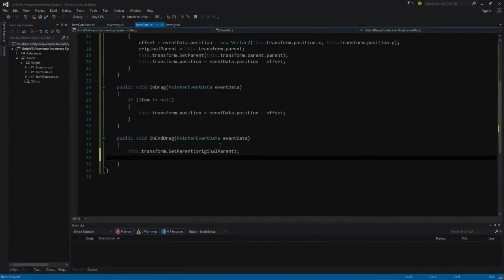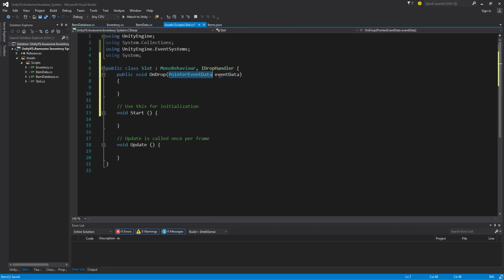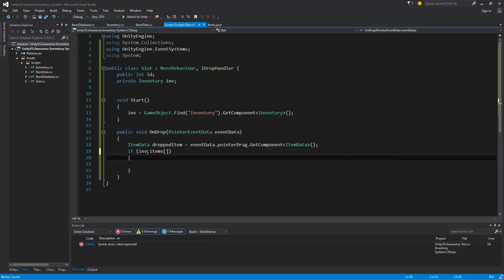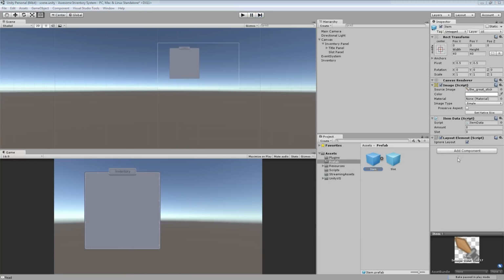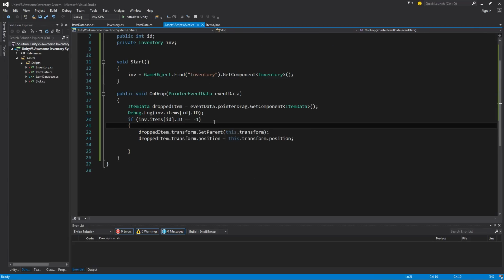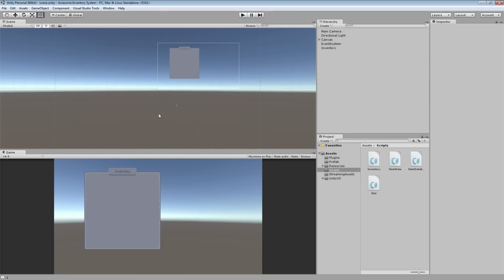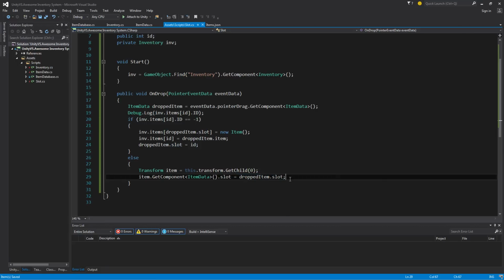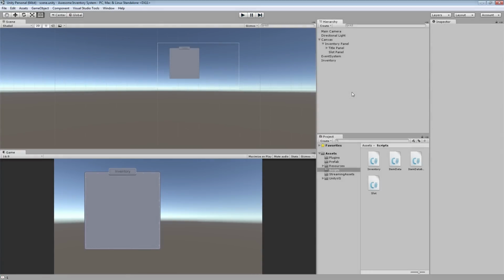Inventory System Tutorial in Unity 5 - PART 5b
Drag! Drop! Yeah!

This series will be focused on creating a complete Inventory System, from start to finish, including item management, JSON support, drag and drop, item stacking, tooltips, and more!

Setting up Plugins in MonoDevelop and Visual Studio for Unity